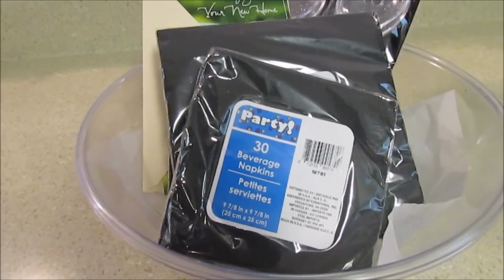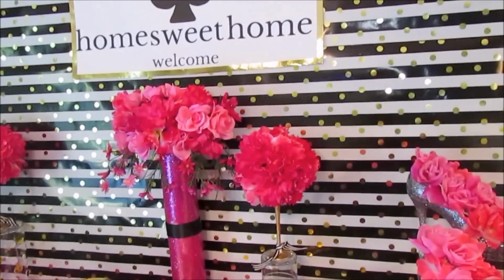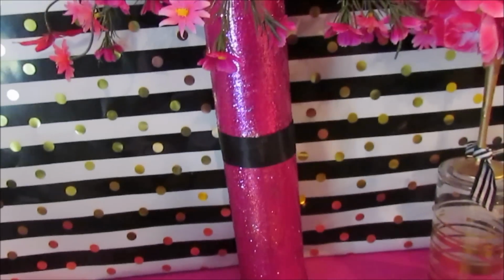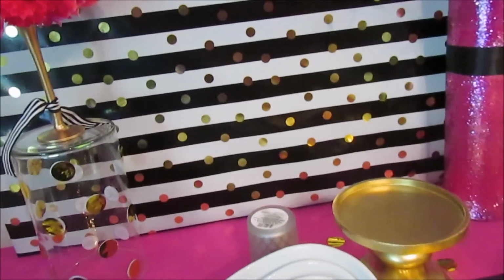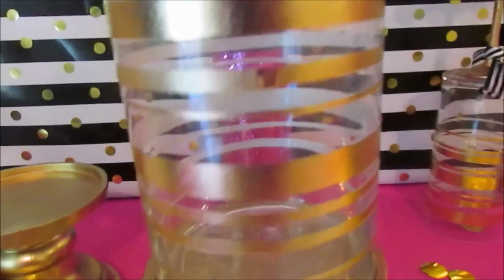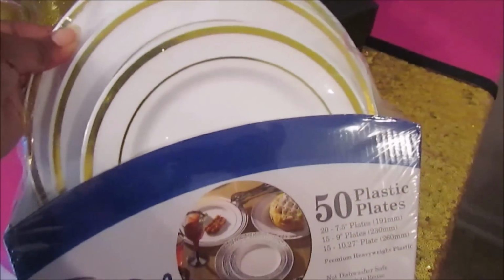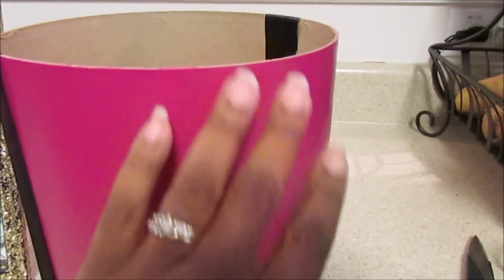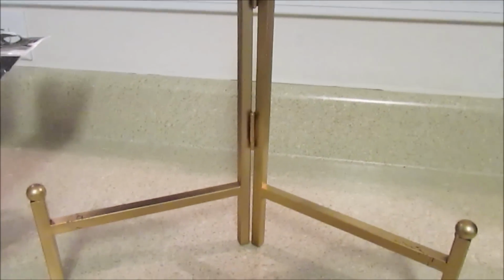Kate Spade Inspired Housewarming Haul & DIY Share- $215 Budget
Finally I edited the Kate Spade Inspired Housewarming Haul and DIY Projects Share. I am will always be grateful for Shaunda trusting in me to decorate for something that means a lot to her and being my first paid client. LOL!
If I mention something that you would like the link to please let me know and I will list it.